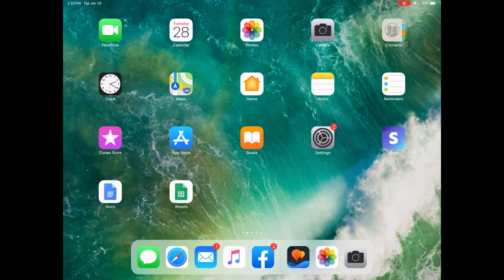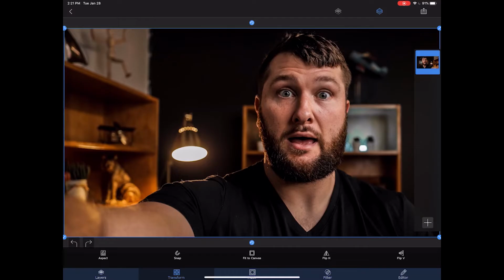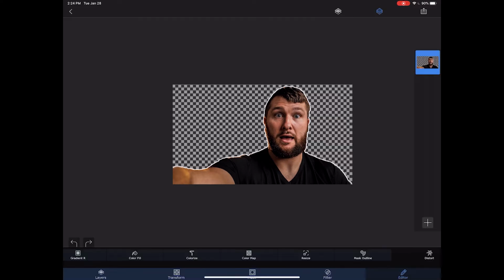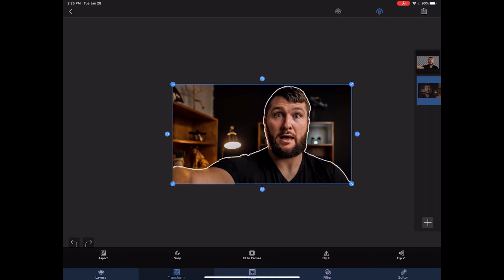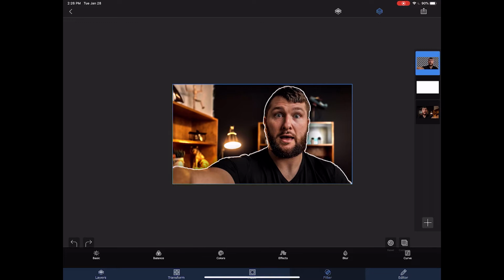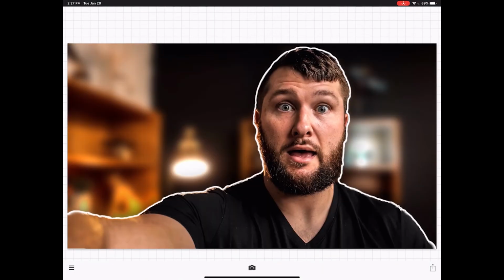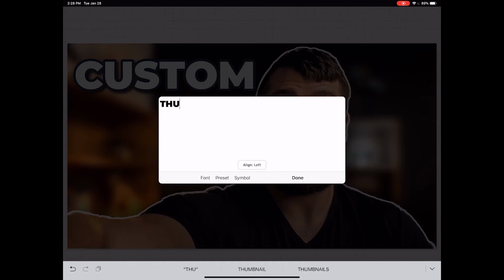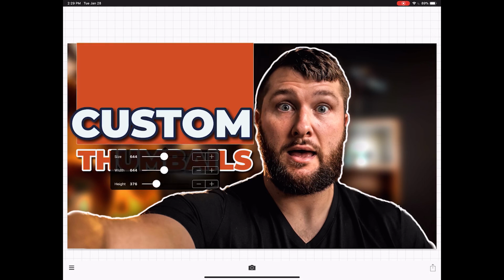CUSTOM THUMBNAILS ON YOUTUBE | iPad Apps I Use | 2020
Want to know how we helped our clients get over 15 million views...and turn those views into real revenue?

About Webber Marketing
Growing a business is tough. Getting attention is even tougher.
That’s where we come in.

I’m Ryan Webber, owner of Webber Marketing. We help business owners and entrepreneurs make videos that actually get clients, not just views.
No fluff. No clickbait. Just results.

What You’ll Learn Here:
🔥 How to create high-quality videos that grow your brand
🔥 The marketing strategies top businesses use to get more leads
🔥 Behind-the-scenes insights from a pro who helps businesses scale

Ryan Webber helps business owners use YouTube, social media, and video content to attract clients—not just views.

The Gear We Use:
📸 Lens we use 90% of the time
🔍 Other Lens
🎬 Cinema Lens for Ads
🎙 Podcast Mic
🎤 GOAT Boom Mic
🎙 Wireless Mics
🎤 Best Lav Mic
💡 Main Light
📦 Favorite Softbox
🎥 Favorite Travel Tripod
🎒 Best Bag To Carry All This Gear